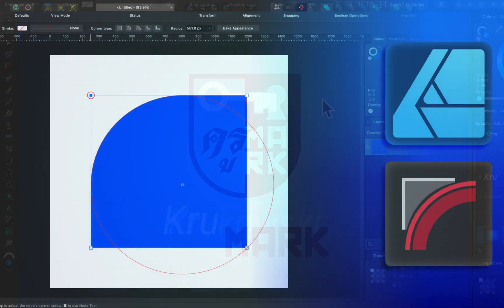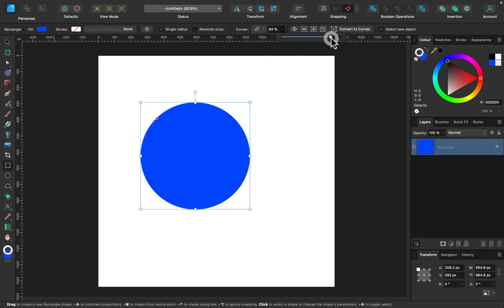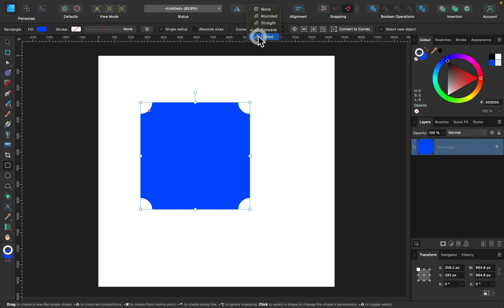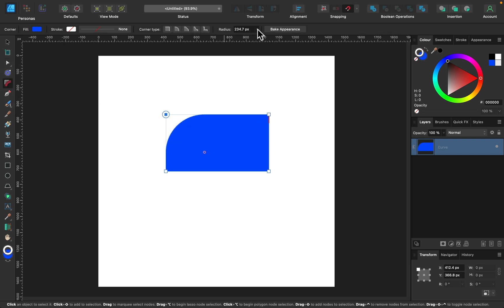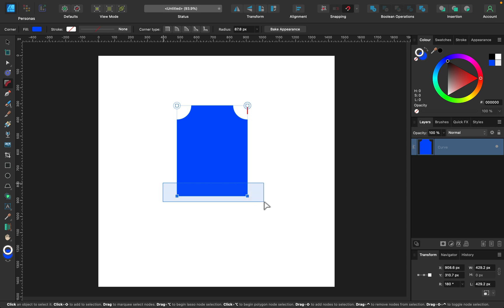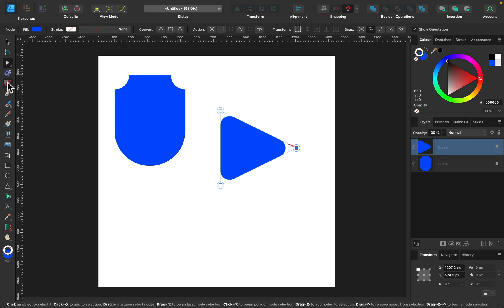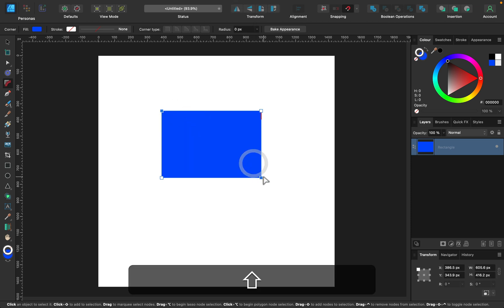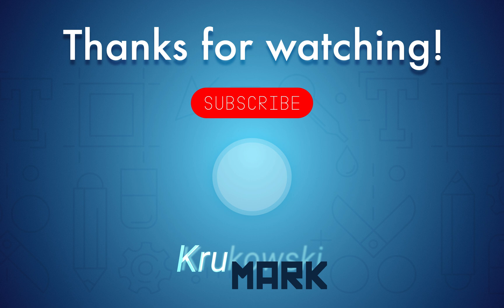How to Round Corners on Any Vector Object in Affinity Designer 2?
How to make rounded corners on any object in Affinity Designer V2! This method works for rounding the edges on any vector shape, not just rectangles. This method works in Affinity Designer 2.1, and it should work in most older versions before that as well.